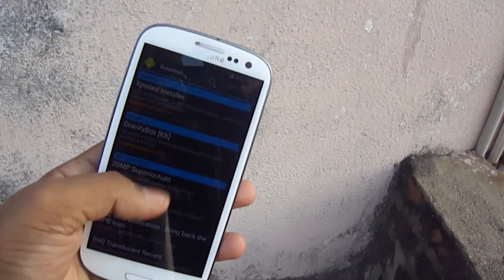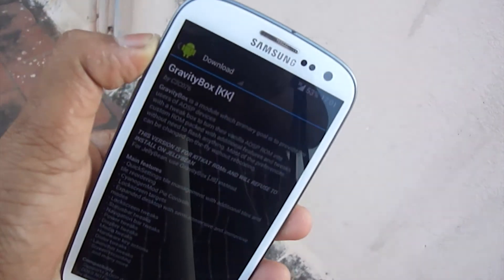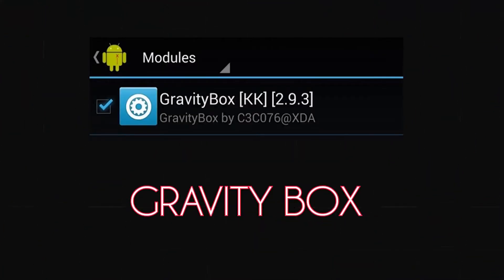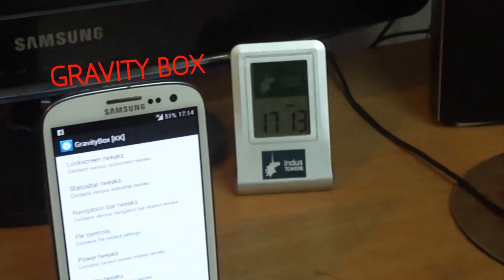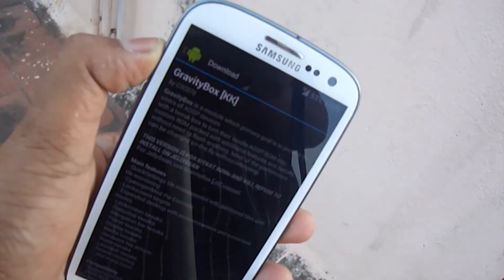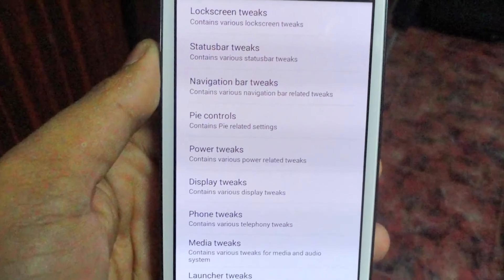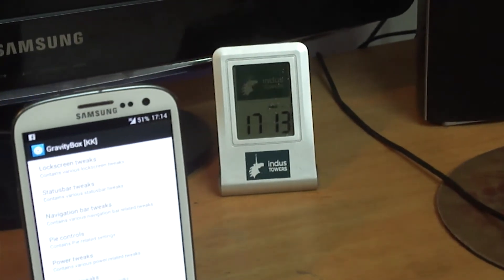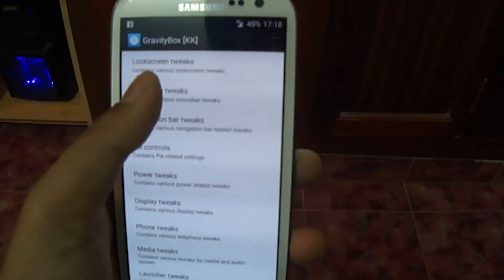Xposed Framework and Gravitybox Quicklook!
Modding the system's framework is never this easy.